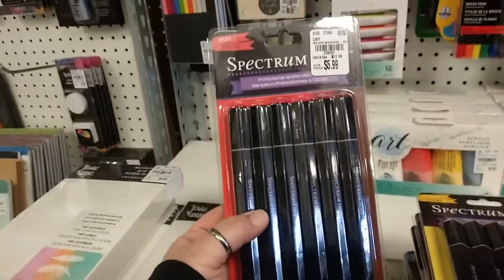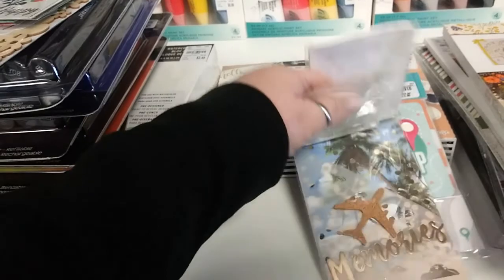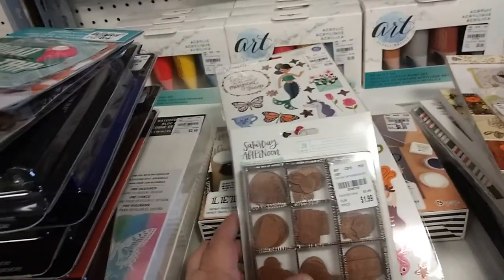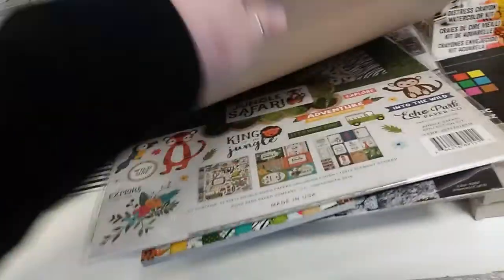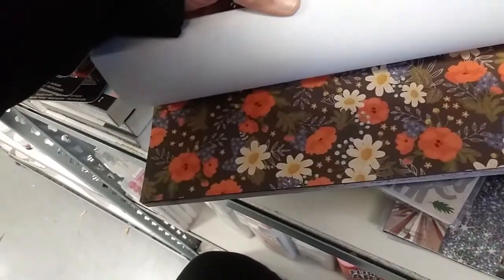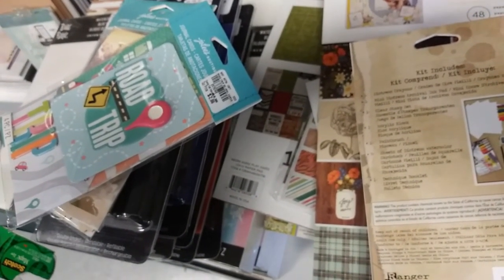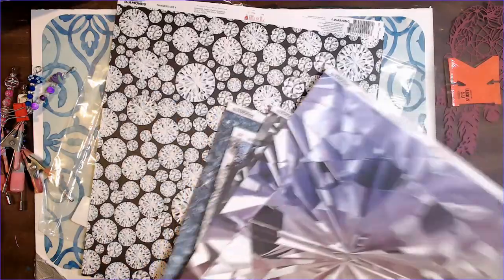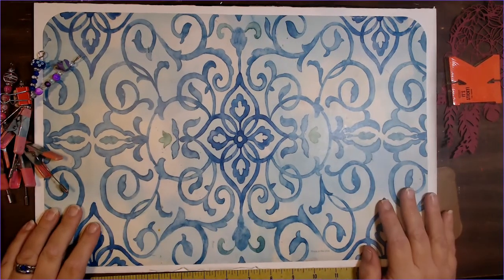Tuesday Morning Scaventure 021920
Join Me as I Scaventure the islea of my closest Tuesday Morning! Wait till you see the paper collection I found!